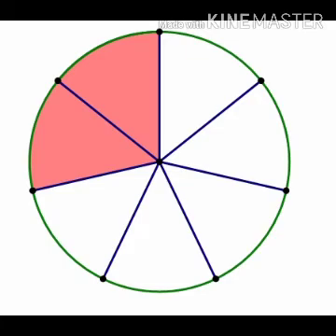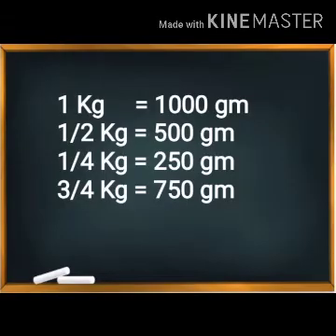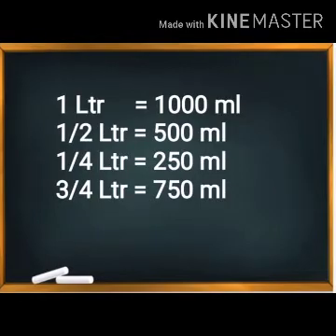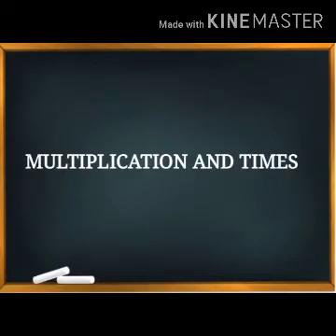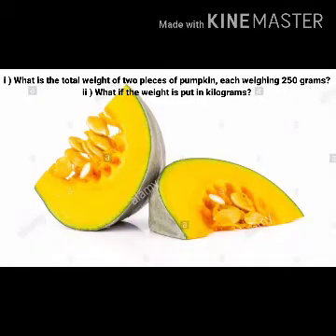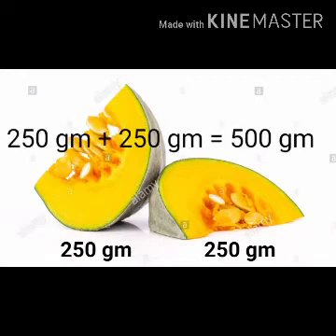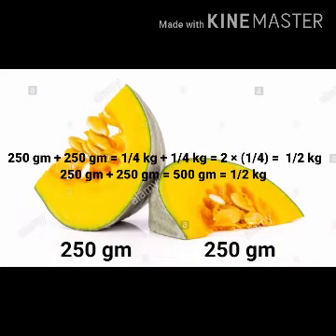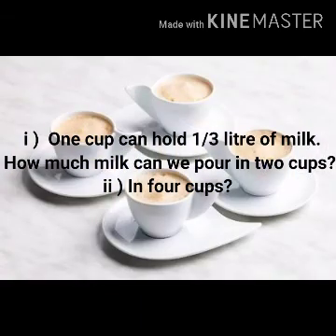6th std maths 3rd chapter FRACTIONS PART - 1